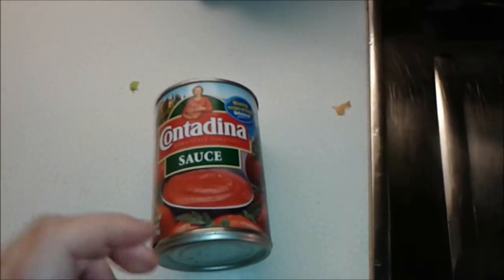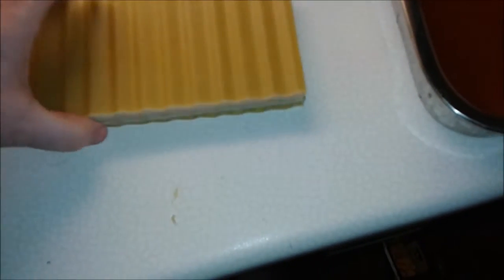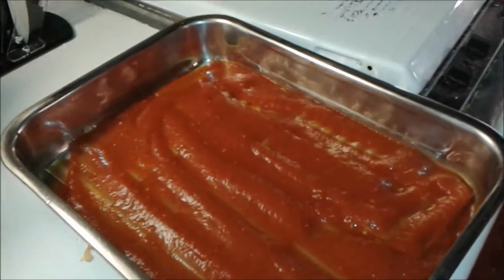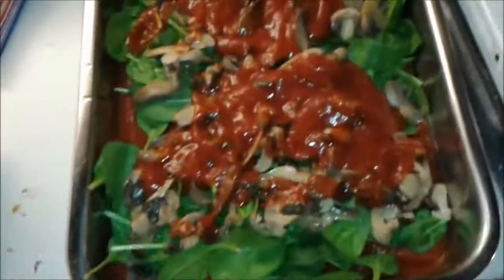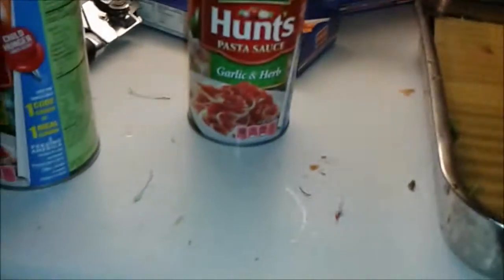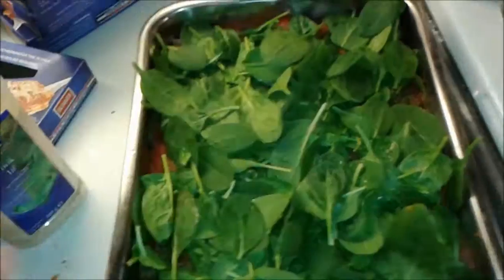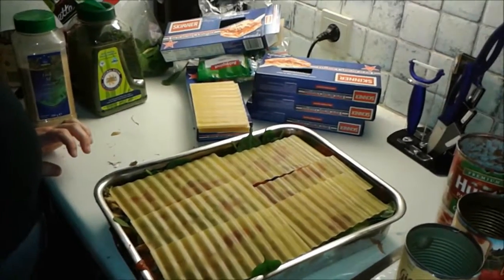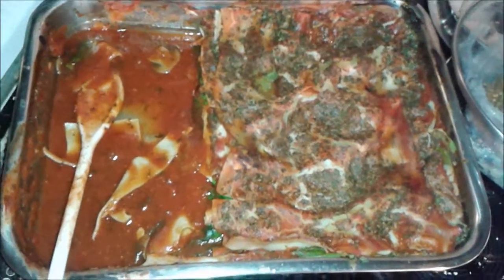How to make Low Fat Vegan Lasagna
my recipe for vegan lasagana